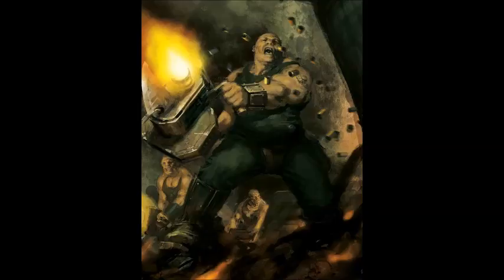Warhammer 40k Tactics: Ogryn Auxilla vs Rampart Detachment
Today I will take a look at both the Ogryn Auxilla and Rampart Detachment and see which one I think is better.